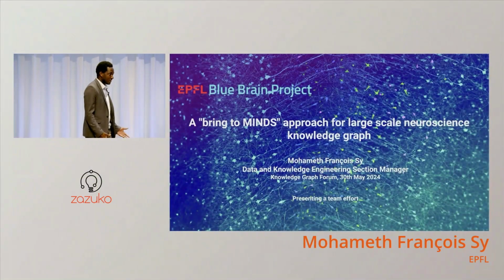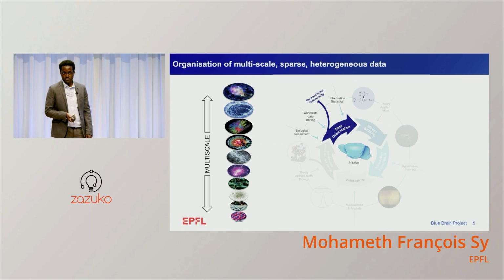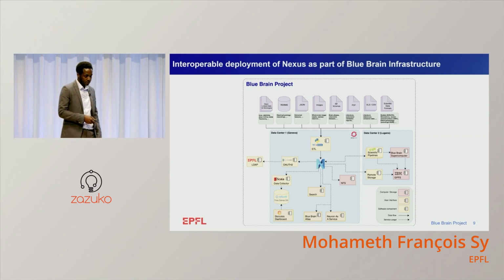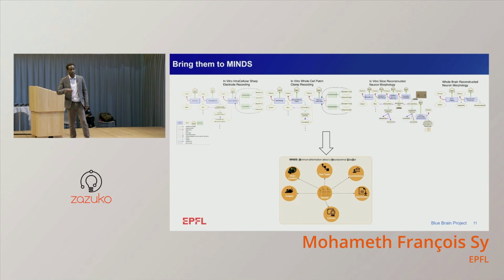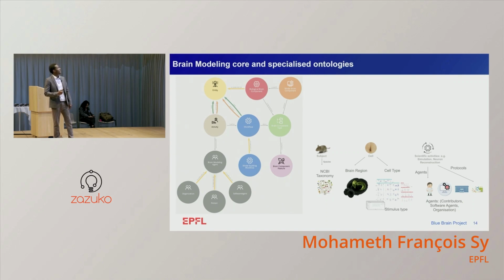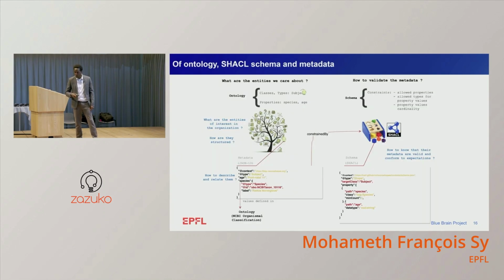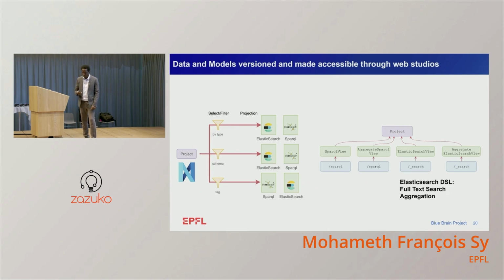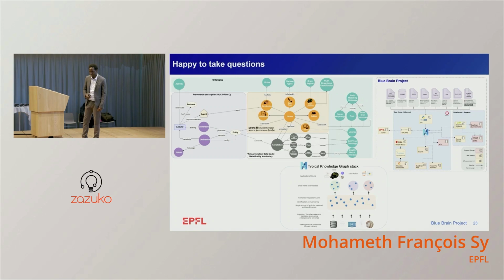Zazuko KGF 24: Mohameth François Sy - Bring to MINDS Approach for Large Neuroscience Knowledge Graph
Zazuko Knowledge Graph Forum 2024

Mohameth François Sy - A "bring to MINDS" approach for large scale neuroscience knowledge graph

In this presentation, Mohameth François Sy, Data and Knowledge Engineering Manager at the EPFL Blue Brain Project, shares an innovative approach to managing neuroscience data. The talk explores the BBP's use of the Blue Brain Nexus, a knowledge graph management system leveraging open W3C standards like RDF and SHACL to organize and integrate diverse neuroscience data. Learn how this system supports high-quality metadata and schemas to handle data diversity and evolution at the scale of the entire brain, ensuring quality assessment, reproducibility, and accurate data attribution. Additionally, discover how ontologies and graph structures enhance entity recommendation and linking within the neuroscience community.